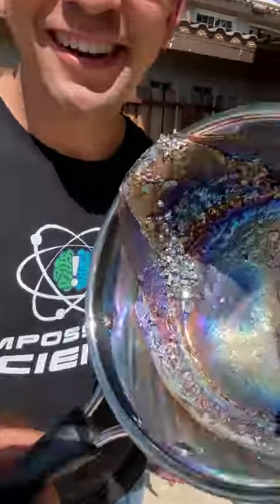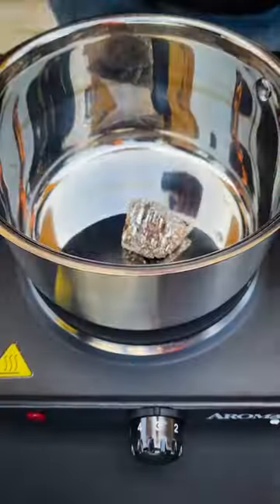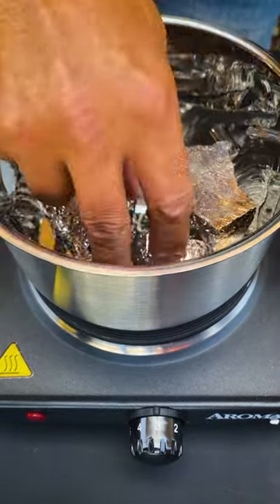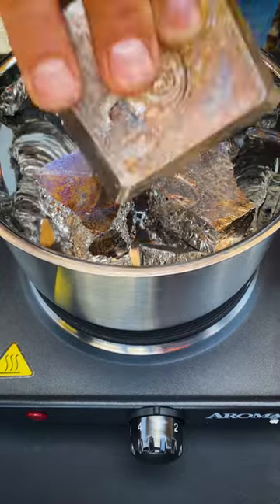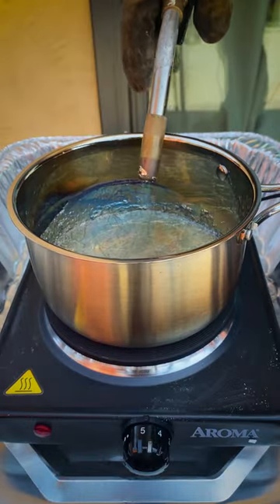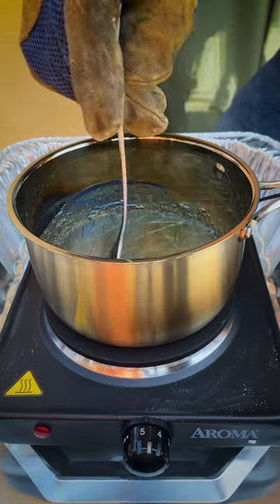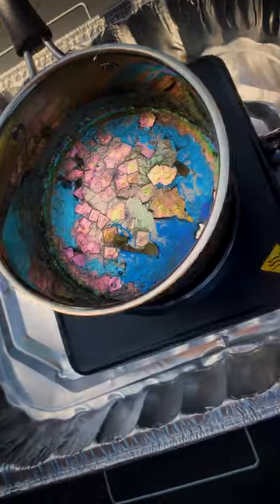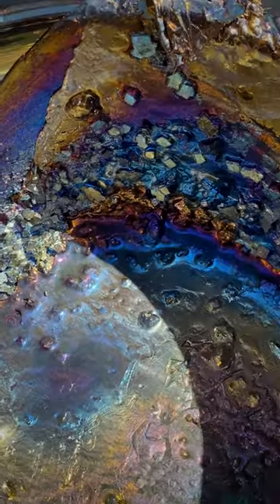We Grew Bismuth Crystals At Home!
Check out how we grew rainbow bismuth crystals at home with this dazzling DIY science experiment! 🌈